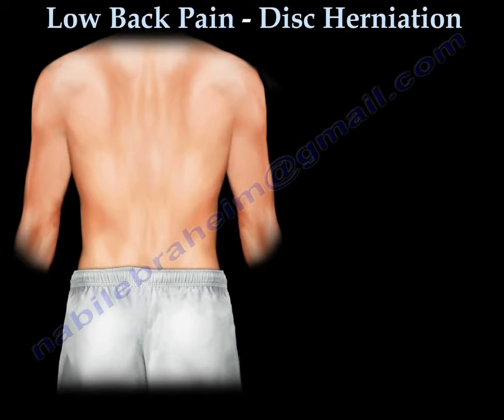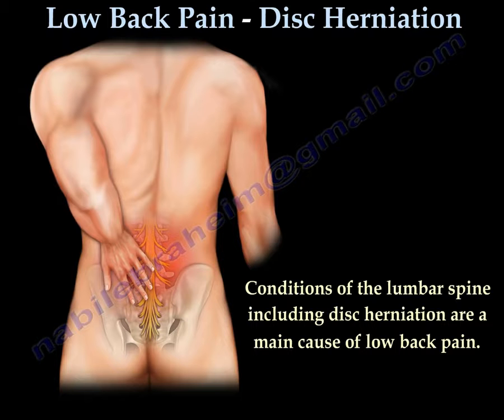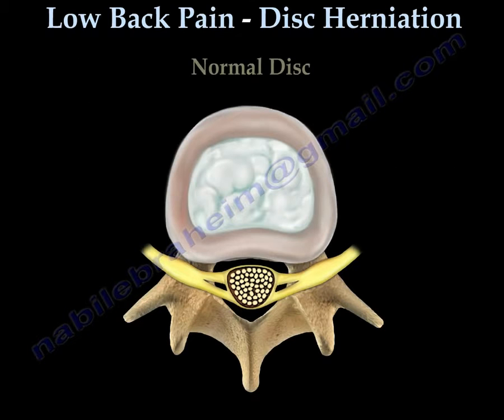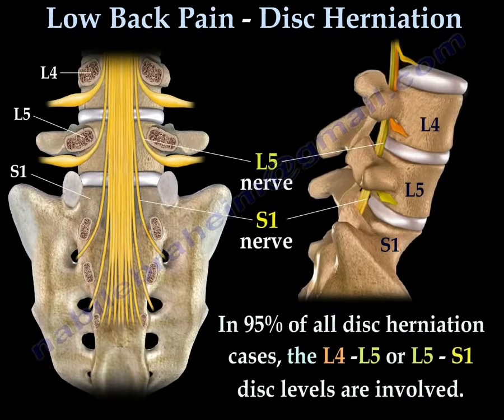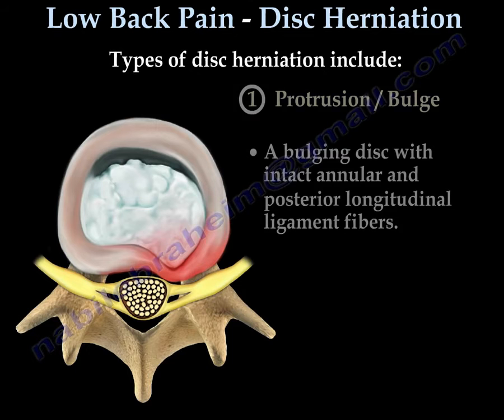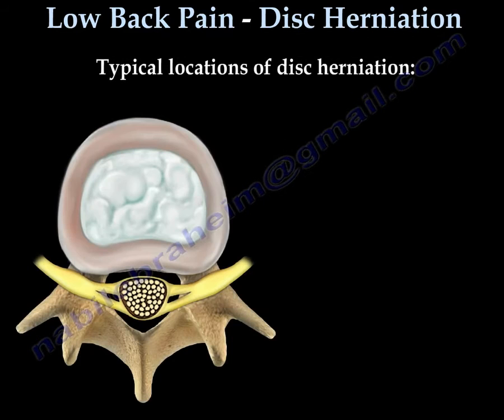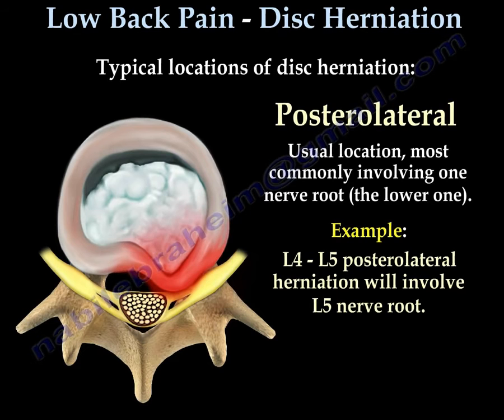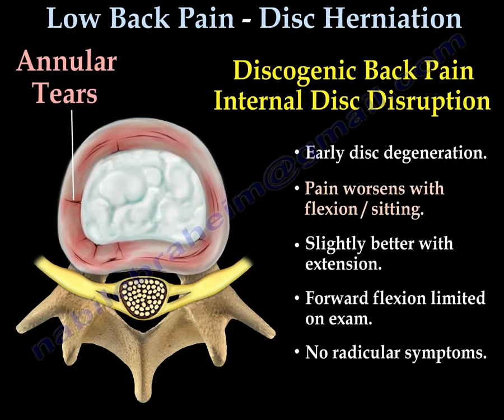Prolapse intervertebral disks(4)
Role in physiotherapy  in pind patients